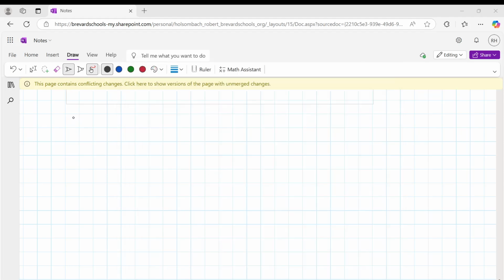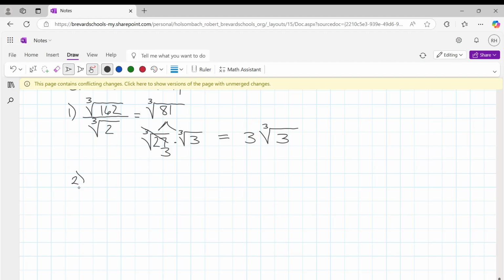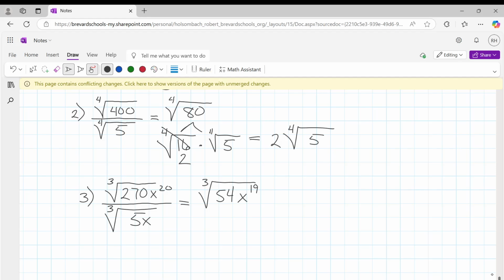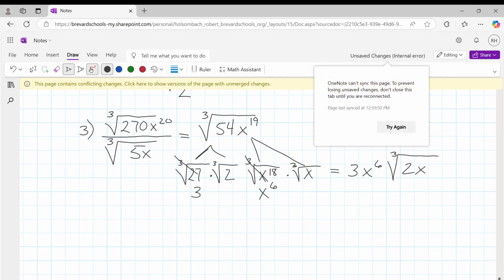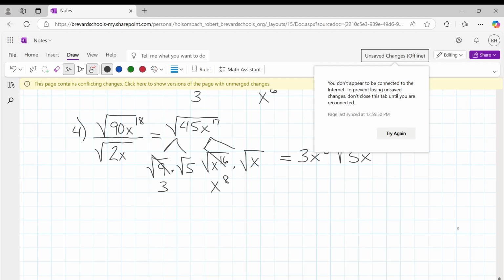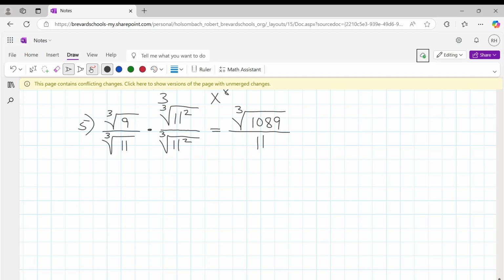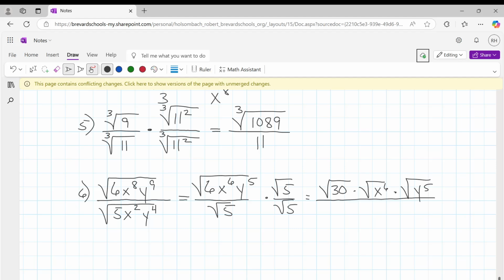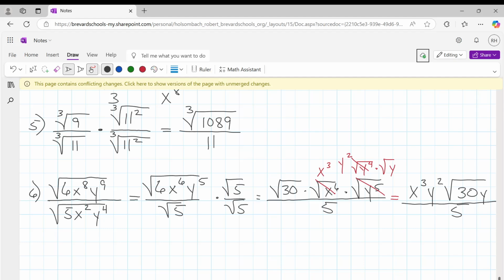Alg 2 Week 20 Study Guide Notes